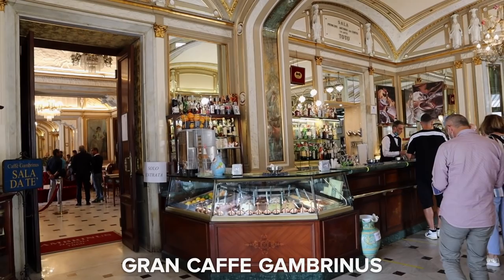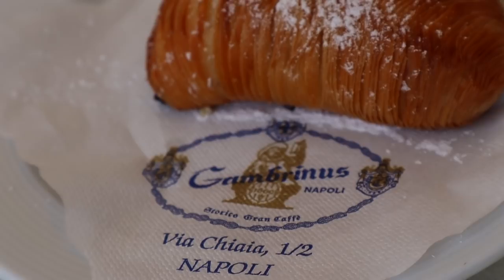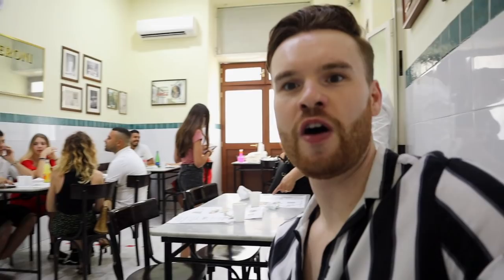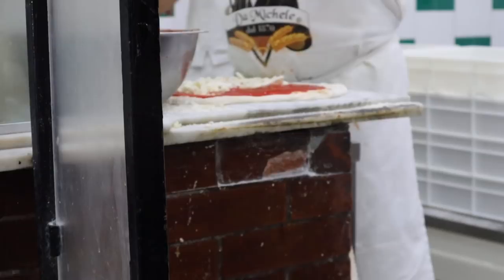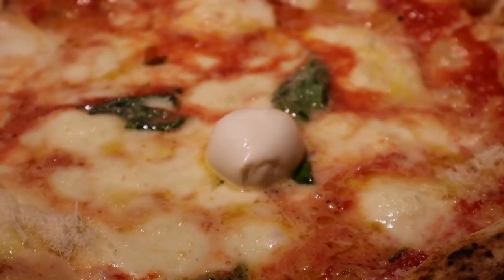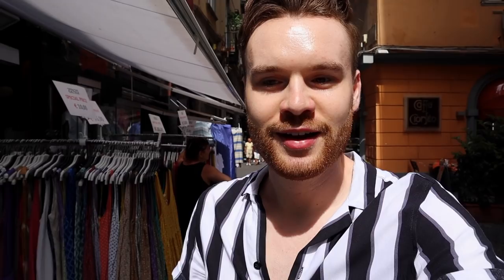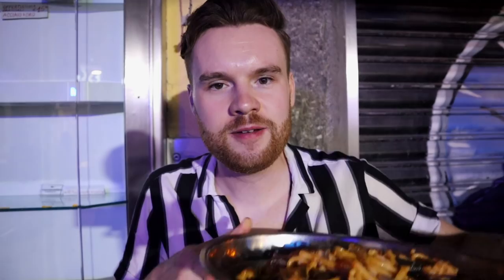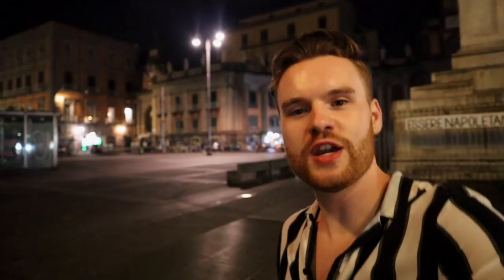Eating the World's Best Pizza in NAPLES, Italy! Napoli Italian Food Tour 🇮🇹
Join me on a Italian food tour of Naples, Italy, home and birthplace of the world's best pizza. I try the Margherita alongside some other famous Neapolitan staples and drinks.

Get My Equipment:
► Canon EOS M50 (Main Camera)
► RØDE VideoMic Pro + (Microphone)
► ZHIYUN Crane Plus (Gimbal)
► GoPro Hero 7 Black